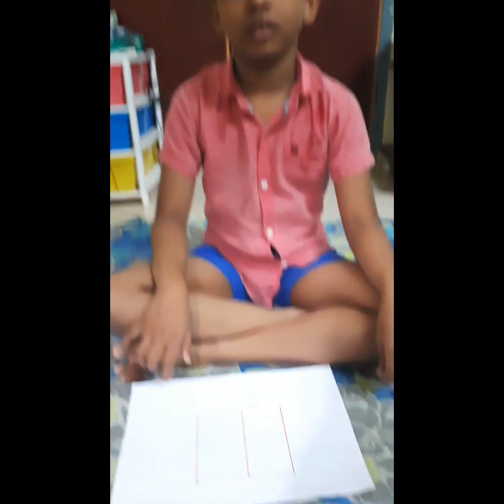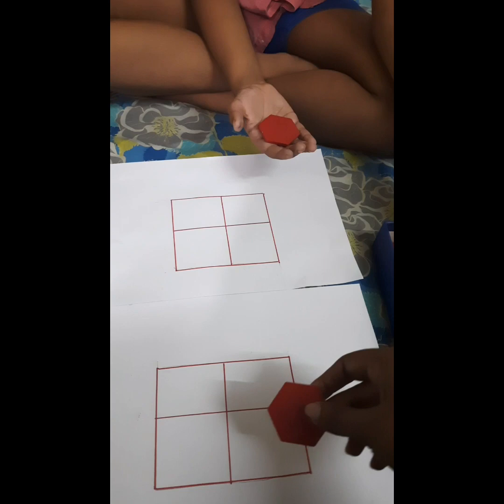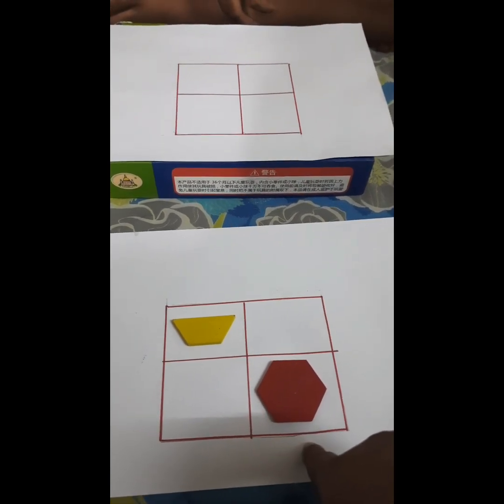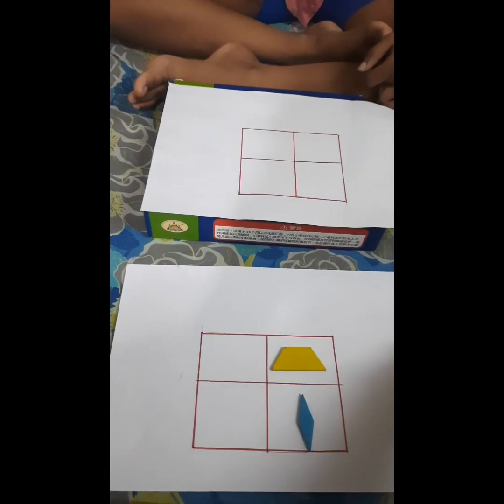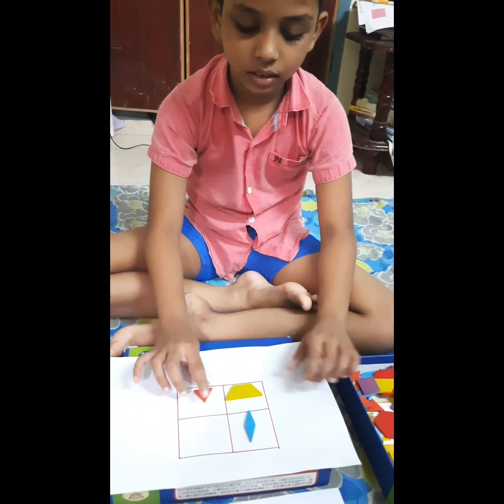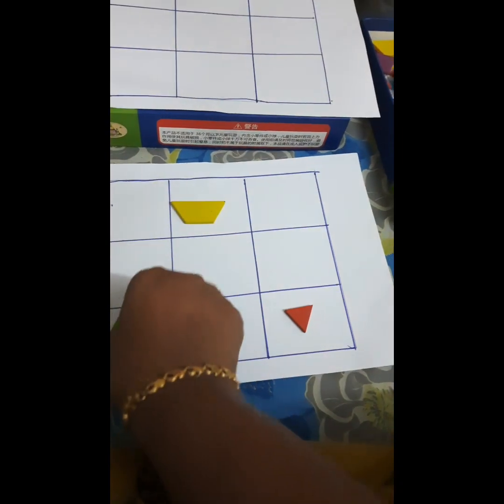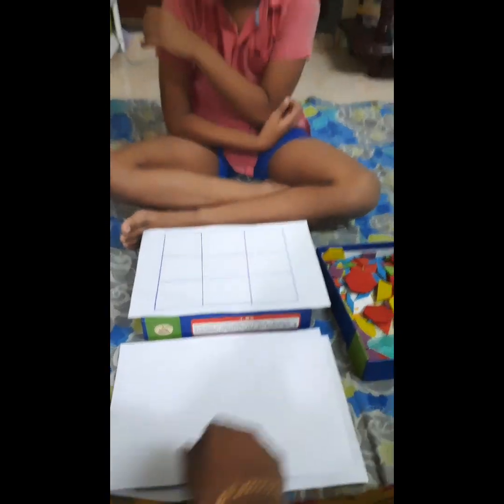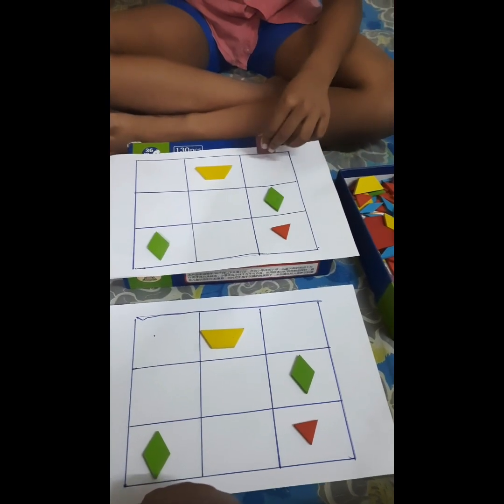Memory |visual perception | reusable tangram set activities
This is a tangram set I used to play a memory game it is a very do pattern following  and good visual perception activities for any age group kids. play this activities according to your child's level.
link of product used in video

tangram
Deal of the day: Toyshine Wooden Pattern Blocks Set 130 PCS Geometric Manipulative Shape Puzzle – Graphical Early Educational Montessori Tangram Toys Brain Teasers STEM Gift for Kids with 24 Design Cards

keep following and do share